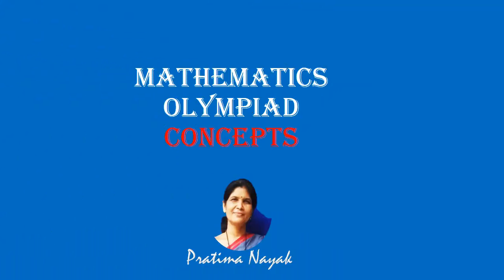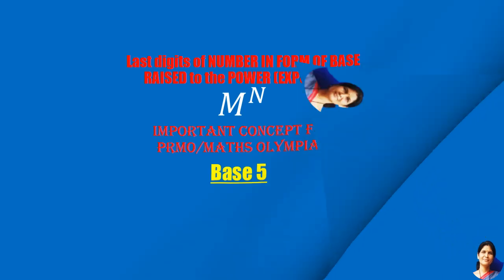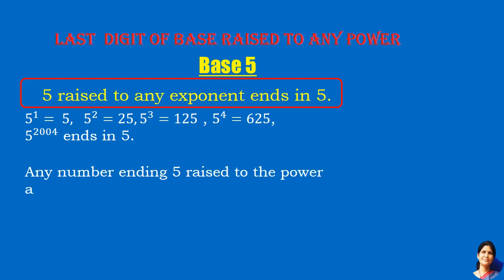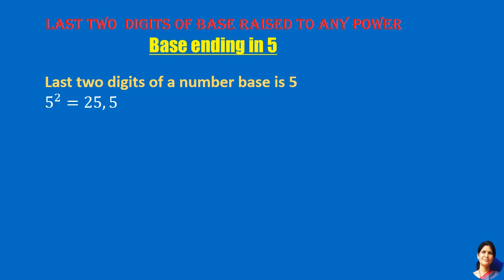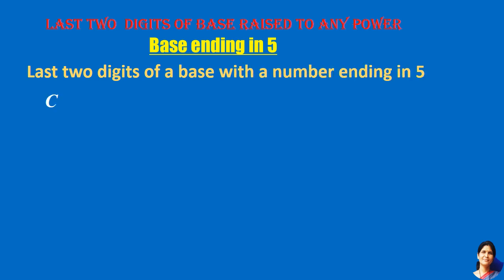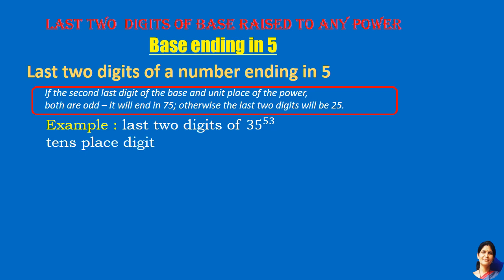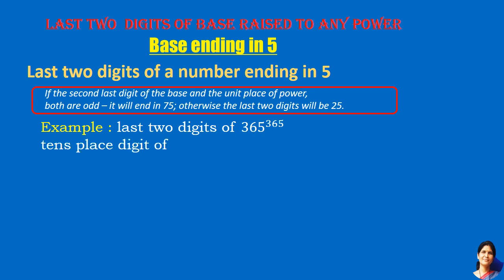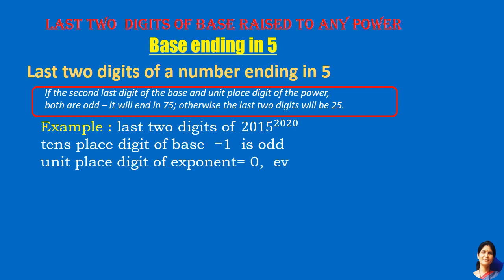LAST DIGIT OF BASE 5 RAISED TO ANY POWER | MATH OLYMPIAD | NUMBER THEORY